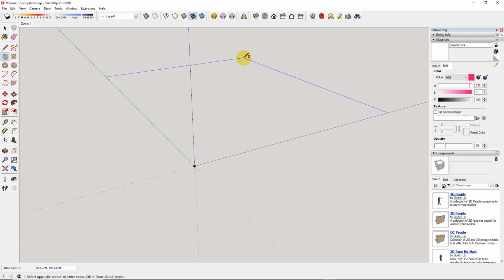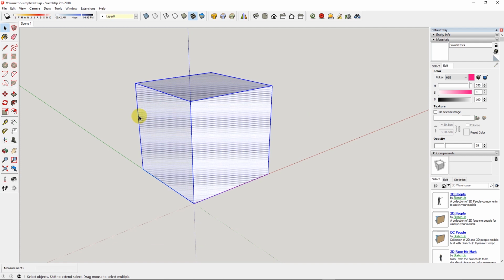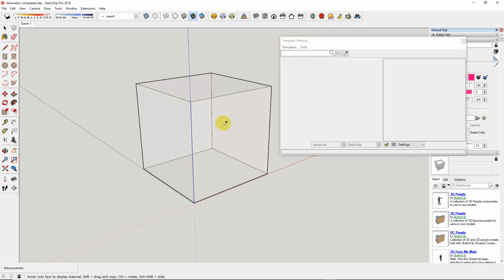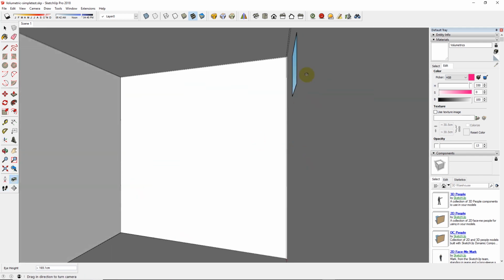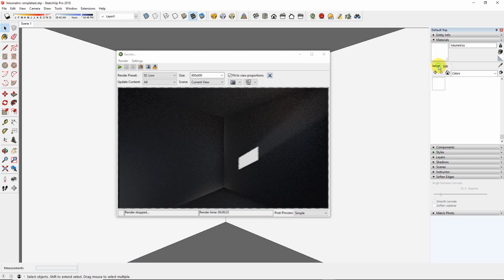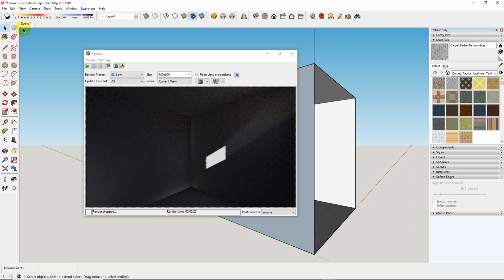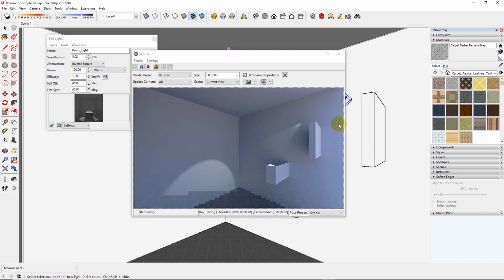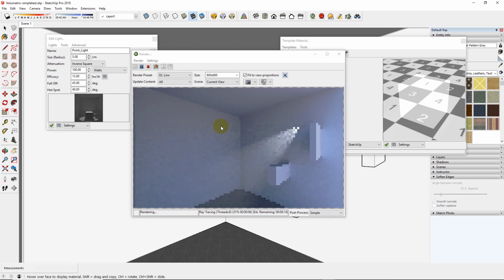Volumetric Lighting Tutorial Twilight Render SketchUp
Intermediate Tutorial showing how to use Volumetric Lighting with Twilight Render Plugin for SketchUp. a.k.a. Light beams or God Rays in SketchUp
This volumetrics method is for render methods Easy 1-7 only (PMFG a.k.a. Photon Mapping and Final Gather) It will work with Easy 08 (PTP, path tracing progressive), but is suggested you keep lights to a minimum (less than 5) with that method.
Join the Twilight Render community forum today and download this scene to work along at home.

Twilight Render Plugin Hobby is free to all SketchUp users and works with all 64 bit versions of SketchUp.